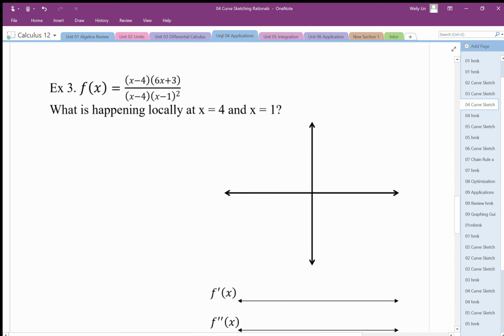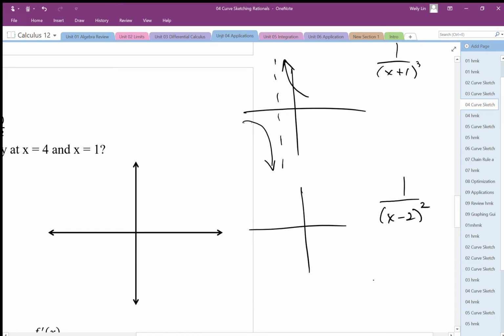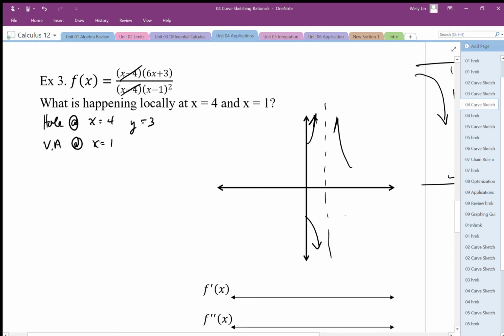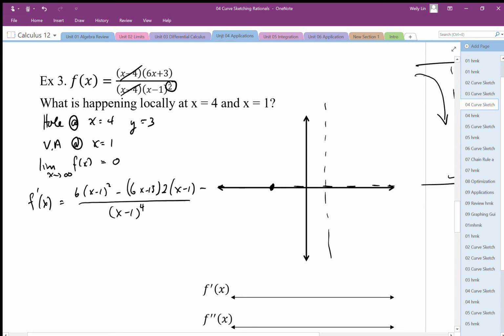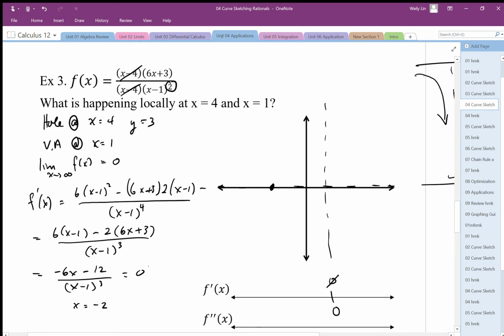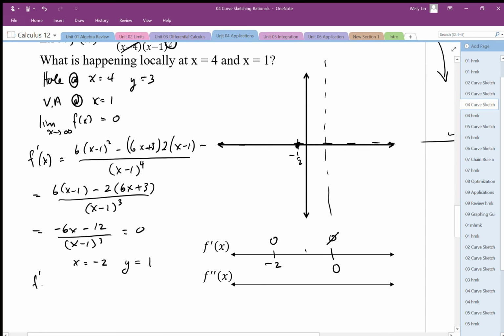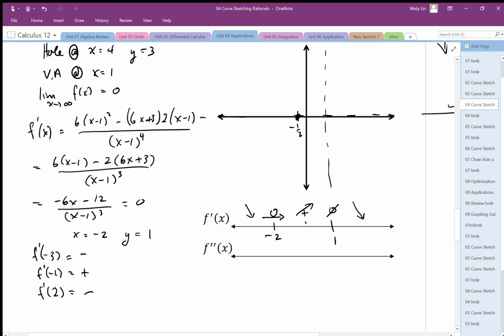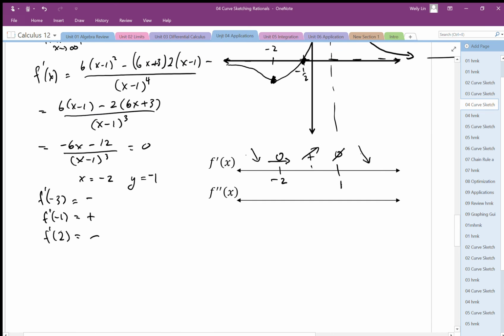04 Curve Sketching Rationals Part2